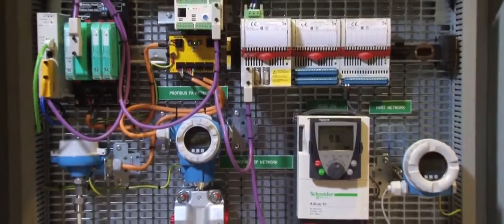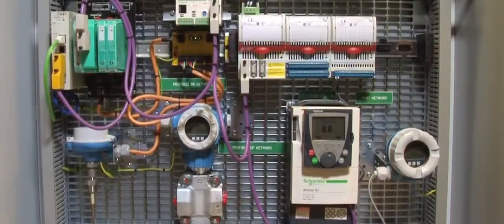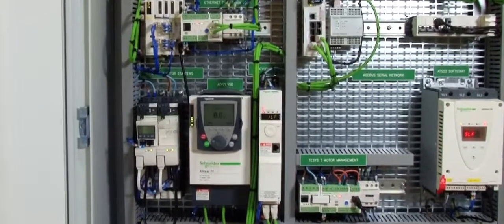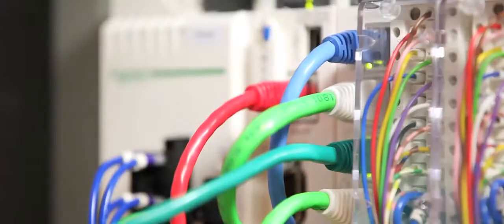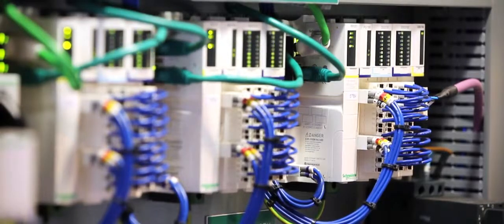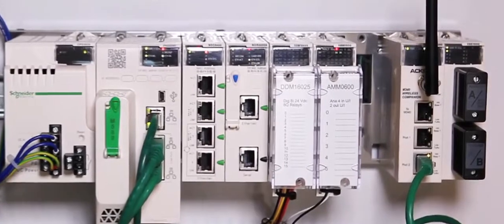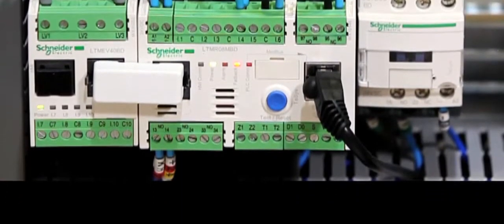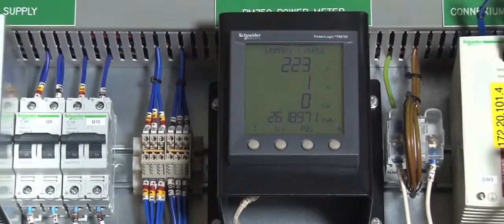Industrial Automation Connectivity.